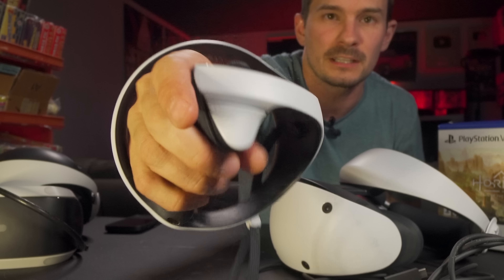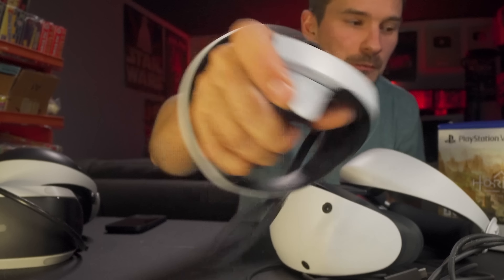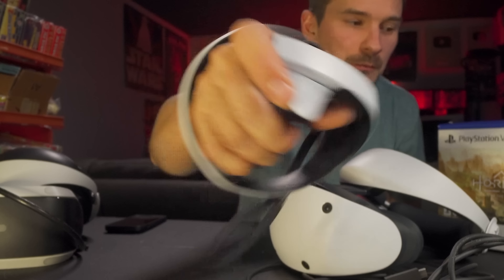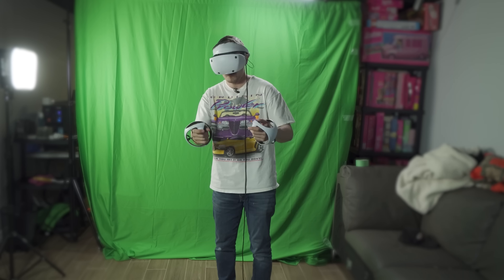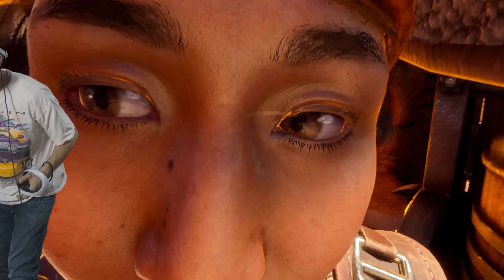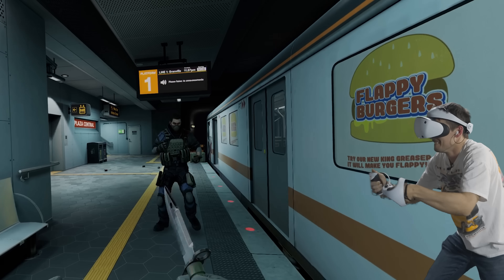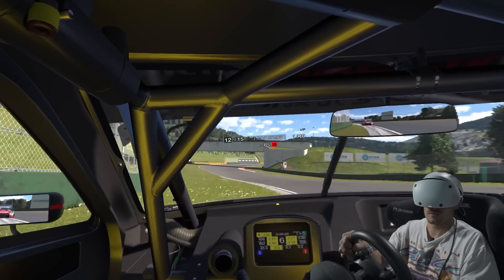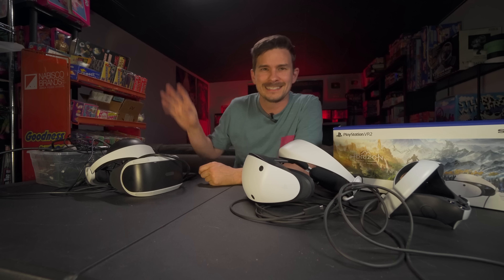BEST PLUG N PLAY VR!! PSVR2 Review (GT7, Horizon, Pavlov)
Playstation VR2 Review first test. So far its amazing! its a little expensive but it works so well and so much more immersive than PSVR.